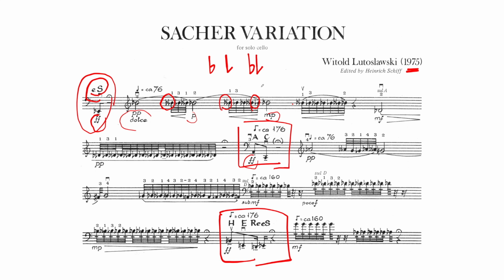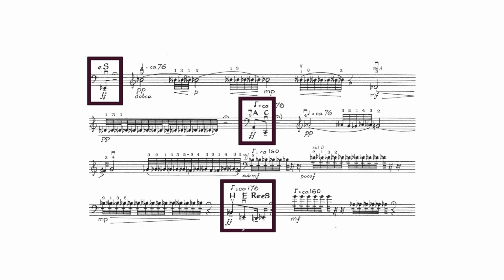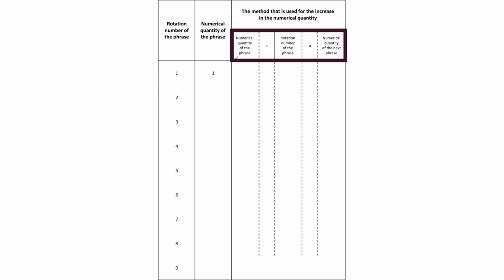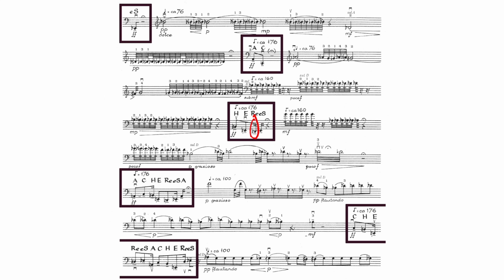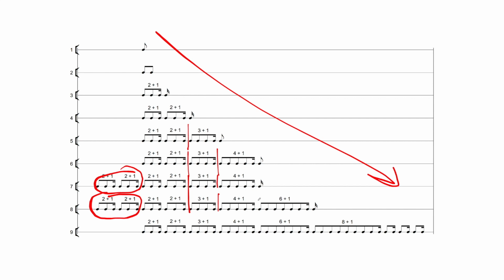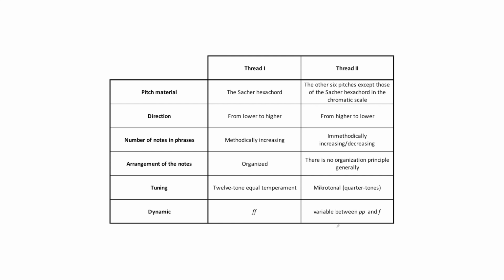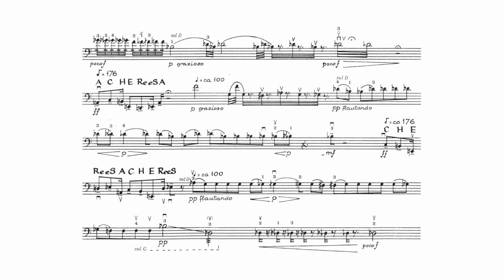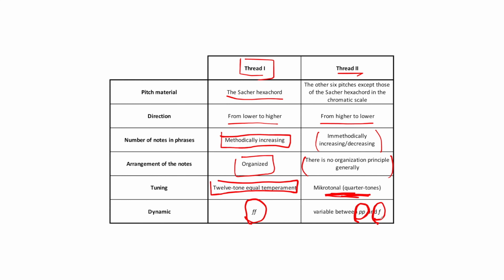Composition Workshop - Lesson 5 (Lutoslawski)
This video contains the analysis of Witold Lutoslawski's 'Sacher Variation for Violoncello Solo' (1975).